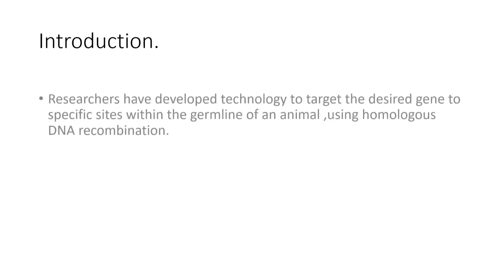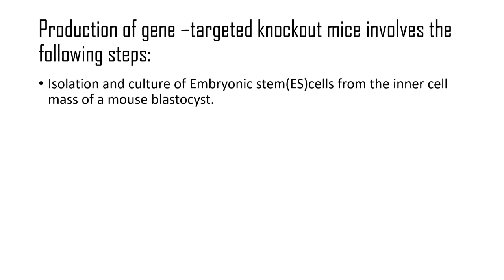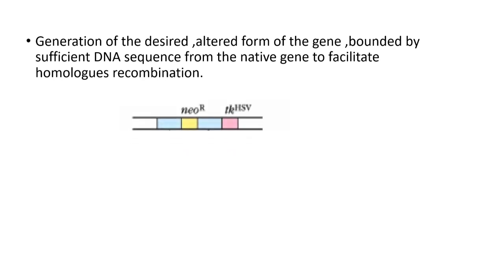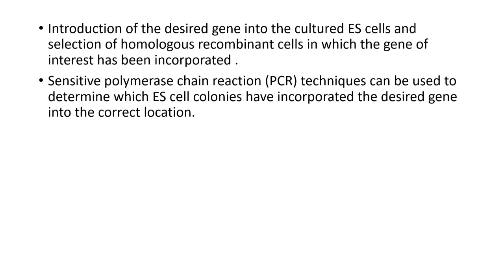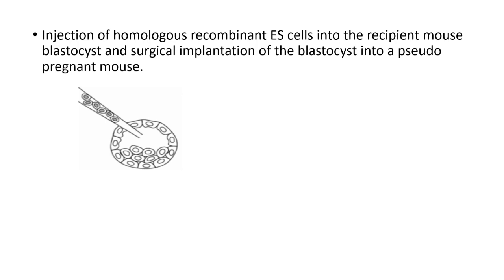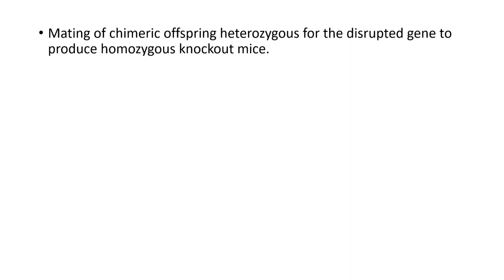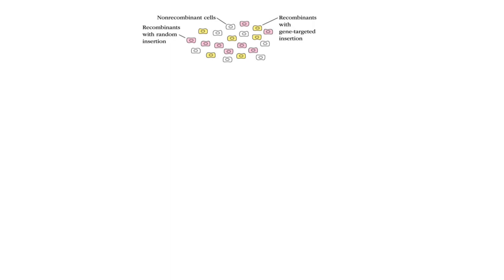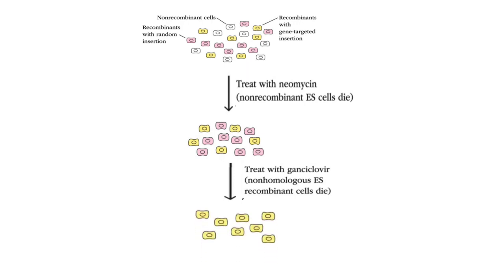Generation of Knockout mice using Homologous DNA recombination | Selection .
Generation of knockout mice using homologous DNA recombination.
we use an engineered insertion construct .